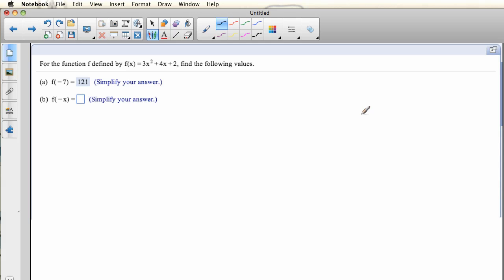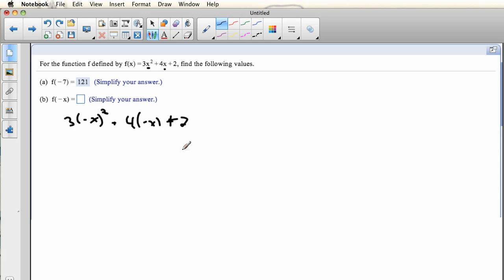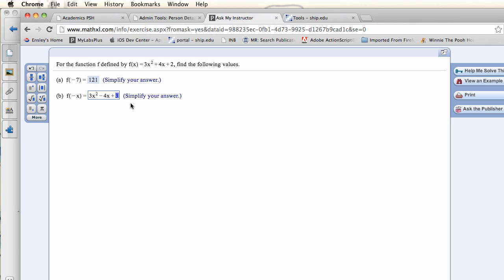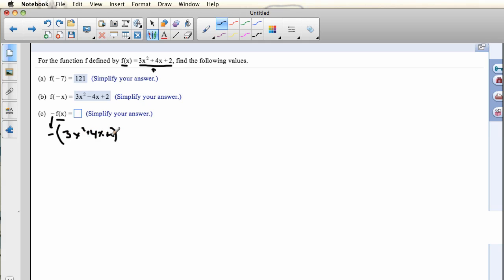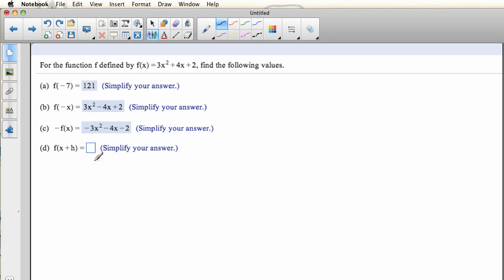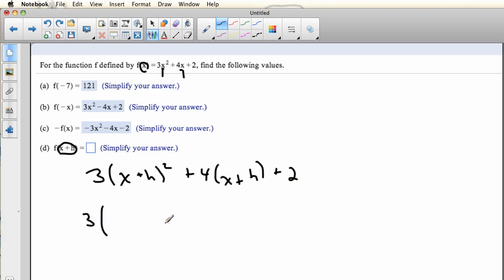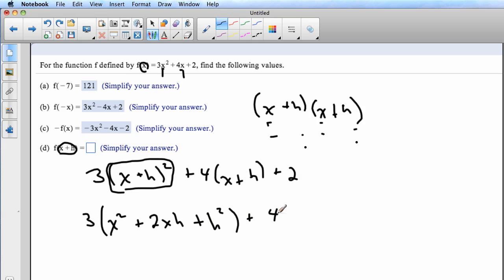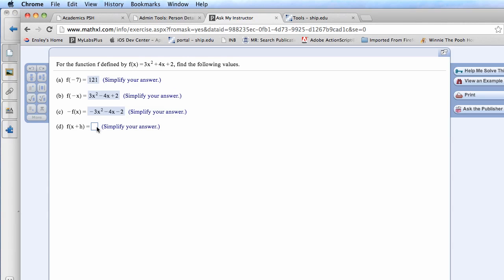Section 31: Evaluation of a function at weird things like -x and x+h